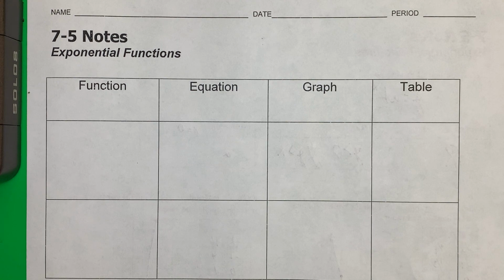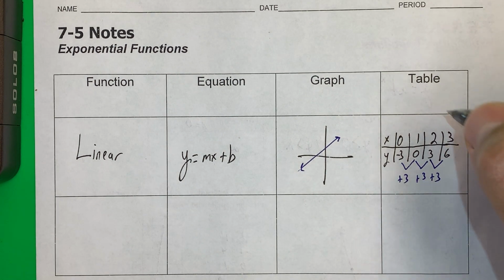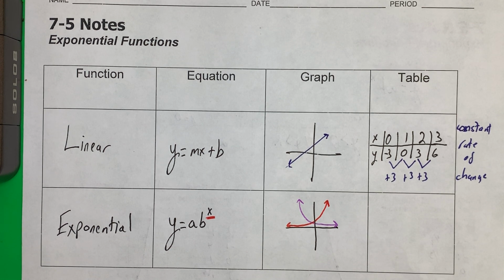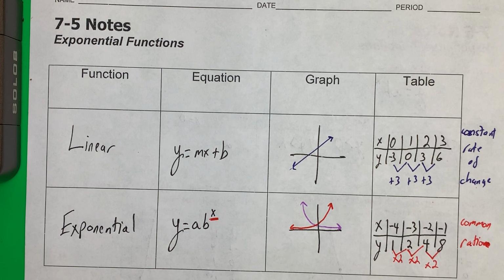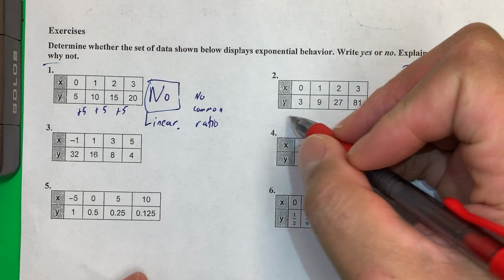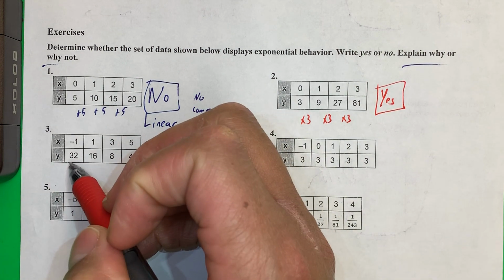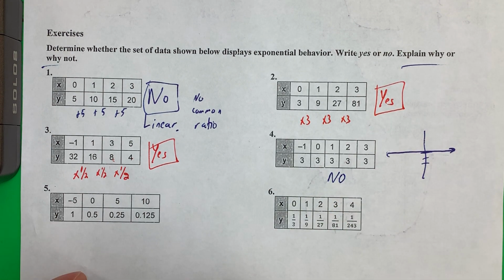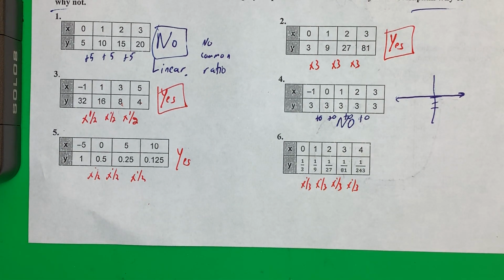Algebra 1 - Section 7.5B (Identifying Exponential Functions)